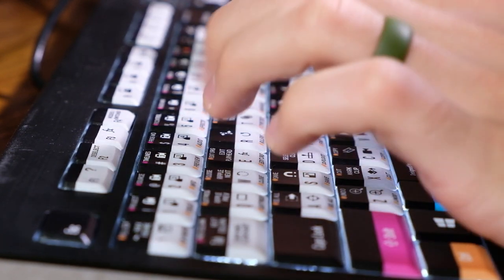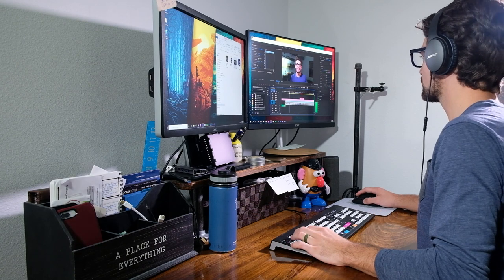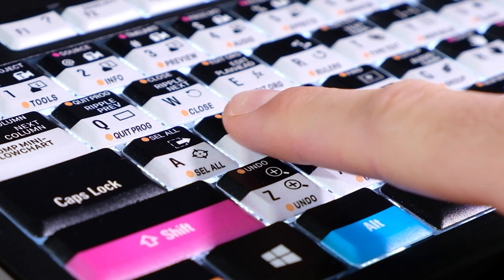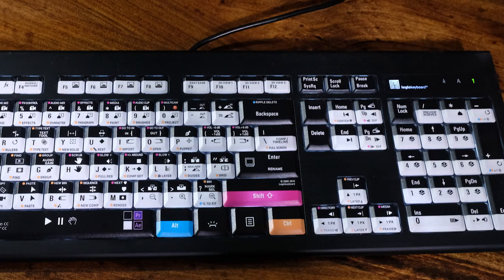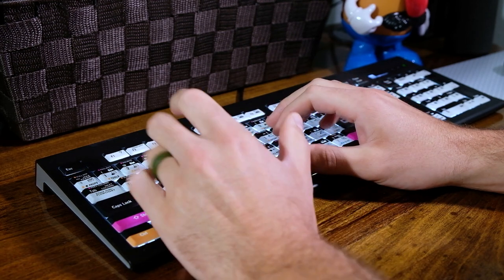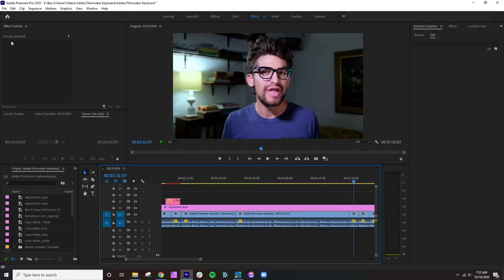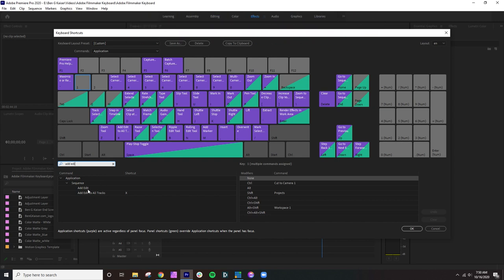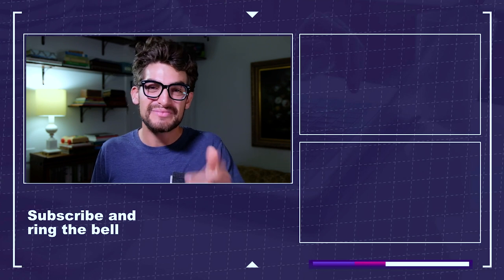Edit Faster with Keyboards Made for Adobe Premiere Pro | Logickeyboard Adobe Filmmaker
In this video, we are looking at a video editing keyboard made for Premiere Pro and After Effects. The Adobe Filmmaker Premiere Pro and After Effects ASTRA keyboard has helped me make faster edits and boost my productivity.

⚡ PC Adobe Filmmaker Keyboard by Logickeyboard - Commission Earned )

⚡ Mac Adobe Filmmaker Keyboard by Logickeyboard - Commission Earned )

If you were like me a few months ago, adding 30+ extra minutes to every edit I completed just because of my filthy habit of not using keyboard shortcuts, I have a solution for you. A keyboard built for Adobe Premiere Pro.

I recently completed my new custom 4k video editing and recording PC build and I knew I wanted to upgrade the power of my editing processes as well as the efficiency. So I went on the hunt for a better way to edit.

That is when I came across the LogicKeyboard Adobe Filmmaker Astra. I have the Premiere Pro / After Effects edition. First I am going to walk through the build and usability of the Adobe Filmmaker Keyboard and then well jump into my favorite shortcuts that have boosted the efficiency of my edits.

The keyboard is housed in an all-plastic build slightly raised by roughly half an inch on the back side to tilt the keyboard ever so slightly by 9 degrees up towards you while editing. It is comfortable and regarding the hours I spend with my fingers on this keyboard I have yet to experience any fatigue over the past 3 - 4 months I have been using it.

By the way, if you have been considering building your own PC I will link up my full build guide playlist in the YouTube Cards above.

Getting into the technical specs this keyboard is

Backlit keys with 5 dimmable levels
It has two built-in USB-ports 2.0
The mechanism is scissor-switch (Mac lovers)
It has a 4mm keytravel
Net weight - 2.1 lbs (950 grams)
Manufactured for 10,000,000 keystrokes per key

Starting off with the key travel, it is slightly longer than your average gaming laptop. It definitely fits into the mechanical keyboard category with its 4mm of key travel. I find myself confidently nailing my keystrokes while typing while also find the correct keys while conducting my edits.

One thing that really helps with keystroke accuracy is the slight dip in the keys. From the outside to the center of the key it slightly dips down. This allows me to sense when I am getting too far to the outside of the key.

So if I sense my finger getting to far to the outside of the key I can start to feel the slight lip on the outer edge and can adjust where my finger is making contact as to avoid a mistype or misedit.

Now, this is something very common on mechanical keyboards, but far less common on laptop keyboards and the thin and light office keyboards. The reason I am mentioning it here, is because like me I am sure a lot of you are transitioning from laptops to the desktop keyboard life and that comes with some adjustments.

What I like about the dip in this keyboard is it is discreet. I personally have not been a fan of mechanical keyboards because of the obvious dip to the middle of the keys. It always has felt uncomfortable to me. Maybe in the future that will change, but since I have been typing on laptop keyboards for so long, the Filmmaker keyboard was an easy transition for me.

The construction of this keyboard is top notch. The keys are snug and secure to the keyboard deck. There is only an ever so slightly noticeable pivot wobble to the longer keys such as the shift, backspace, and enter keys. But that is being hypercritical and will NOT affect the longevity of the keyboard. I will note that the longest key, the spacebar, does not have that wobble at all. So thumbs up there.

I don’t know if it is the material used for the keycaps, but one area that I was disappointed in from a visual standpoint was the backlighting on the keyboard. Rather than appearing bright white on the white part of each key it appears to be a subtle gray with uneven key lighting.

Other than my two complaints with the ever so slightly key wobble and the mushy backlighting this keyboard is well crafted.

Here is a sample of how it sounds while I type:

Keyboard Shortcuts

Moving onto the time saving section of this video I am going to walk through my top 5 time saving keyboard shortcuts to boost productivity in Premiere Pro.

Select Clip (D)
Cut In (I) Cut Out (O)
Cut (1)
Delete (2)

This may seem trivial, but it has saved me hours upon hours over months of editing because every few seconds of fiddling back and forth between my mouse and keyboard distracts my focus and wastes time.

If you’re looking to boost your productivity and get a leg up on the Premiere Pro keyboard shortcuts all packed inside a well designed and well-built keyboard than look no further than the LogicKeyboard Adobe Filmmaker